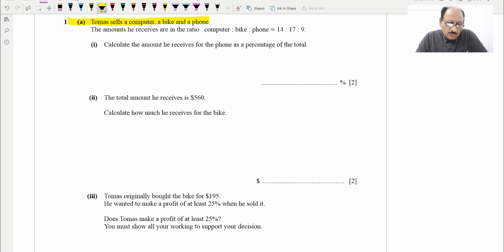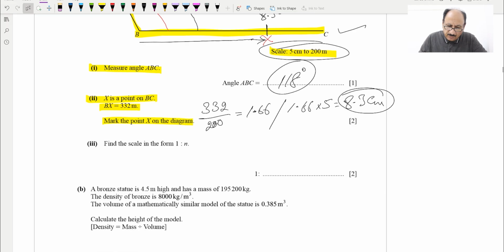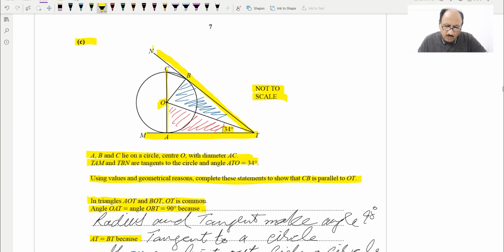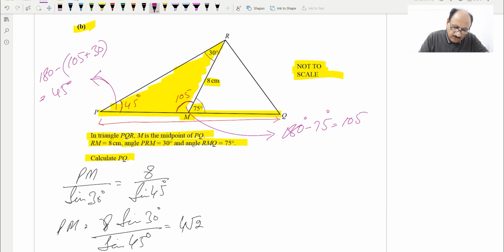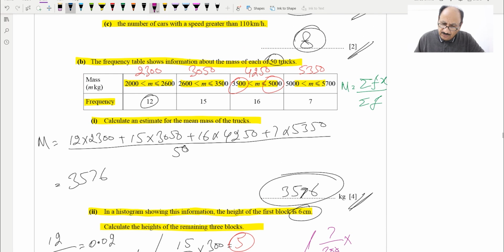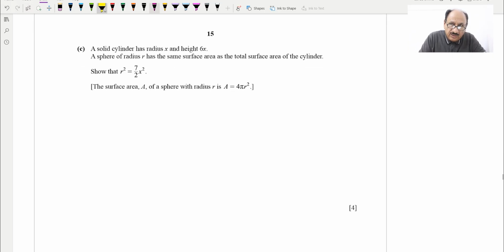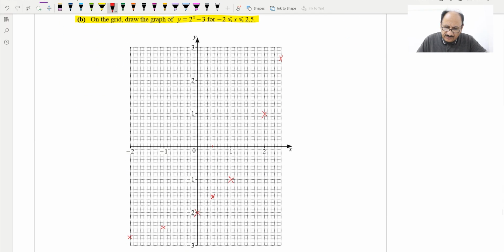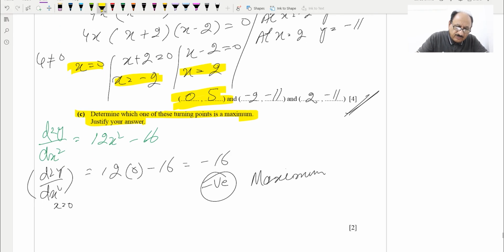0580/43/M/J/23 | Worked Solutions | IGCSE Math Paper 2023 (EXTENDED) #0580/43MAY/JUNE/2023#0580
Timestamps:
- Start 00:00
- Question 01 0:17
- Question 02  7:33
- Question 03  11:58
- Question 04  18:13
- Question 05  31:36
- Question 06  42:12
- Question 07  55:46
- Question 08  1:03:20
- Question 09  1:12:04
- Question 10 1:19:49